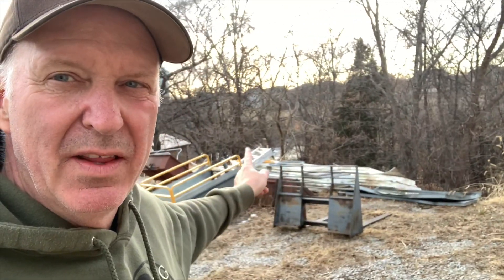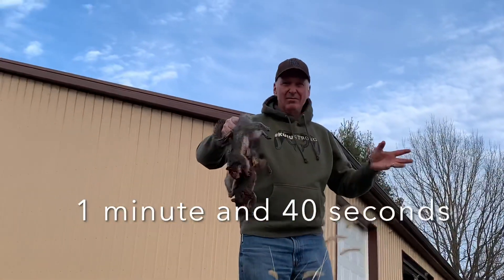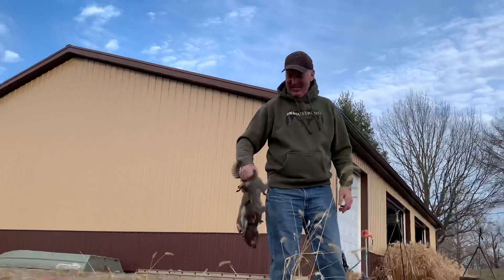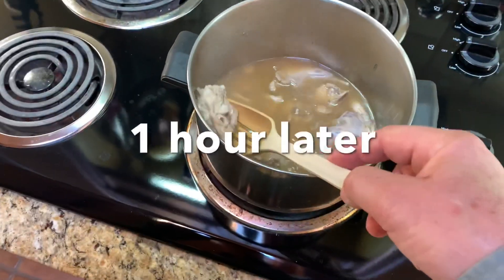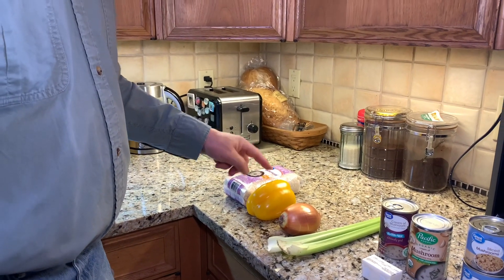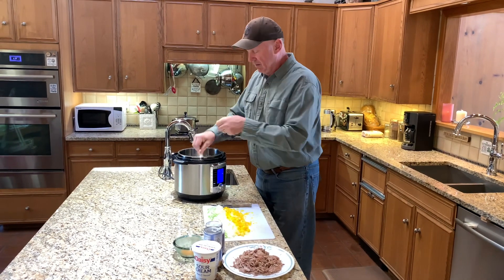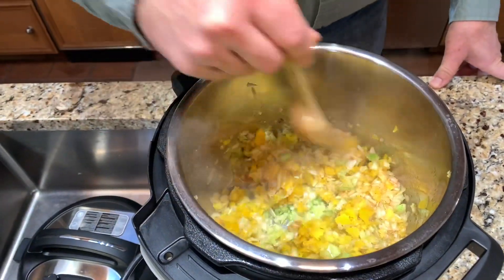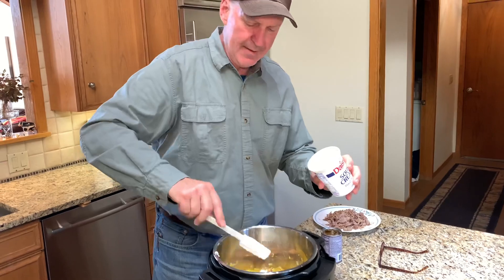Squirrel Hunting with a pellet gun (Catch Clean Cook)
This is the fastest 4 Squirrels I have ever gotten with my FX Maverick Sniper 25 caliber pellet gun.
I’m also going to share one my favorite recipes.